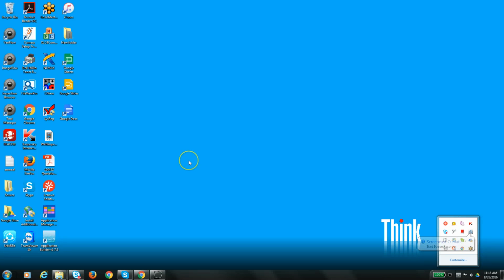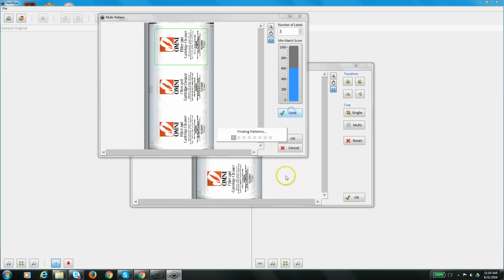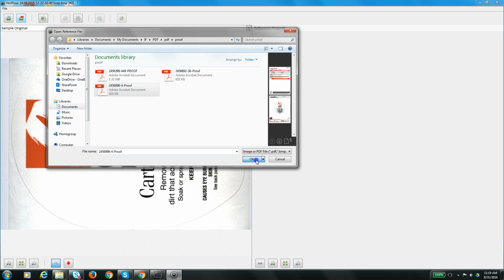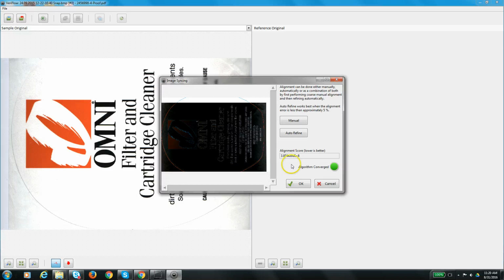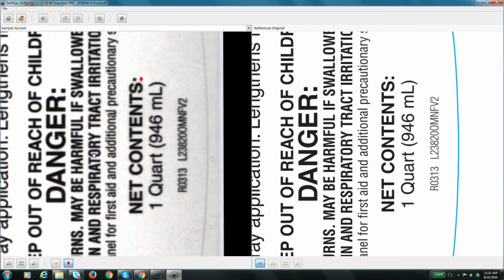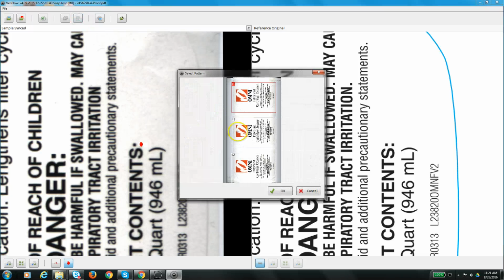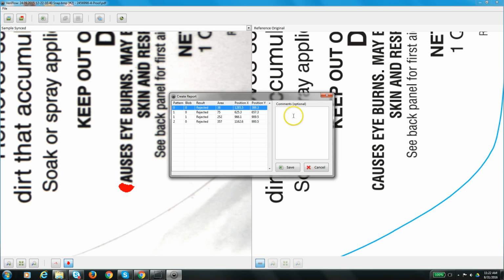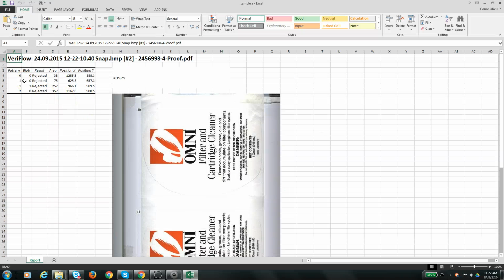Veriflow Overview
Overview of Veriflow, an application from OneBoxVision that allows printers compare a scanned image to the pdf of the design and highlights the differences